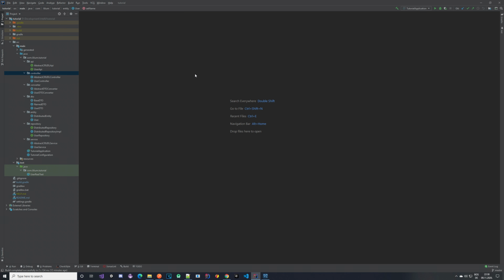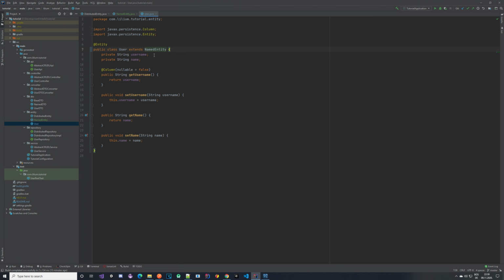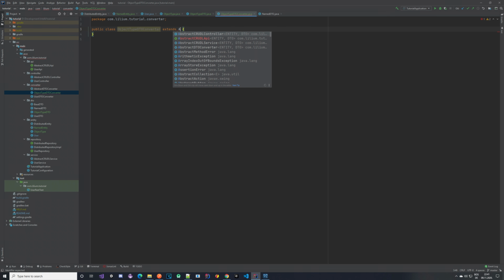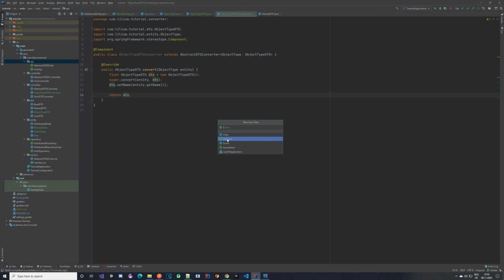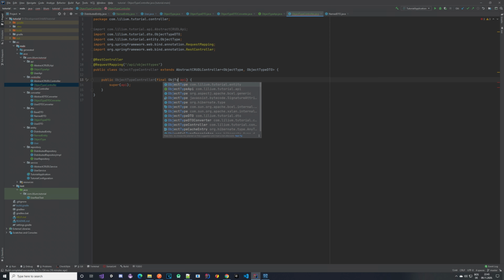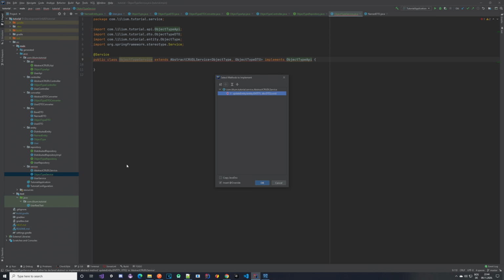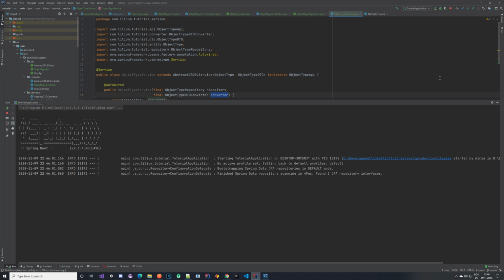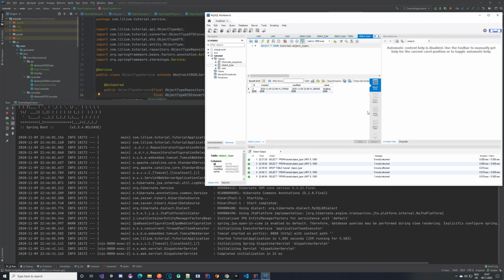Spring Boot RESTful Web Application Tutorial - Part 12 - Extending the application with new entity